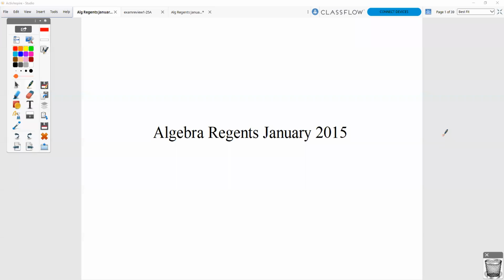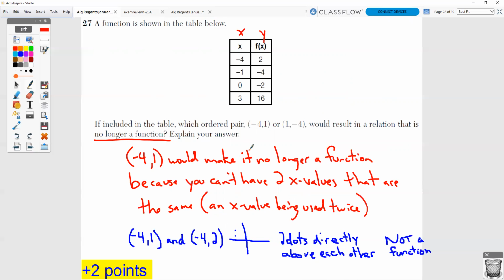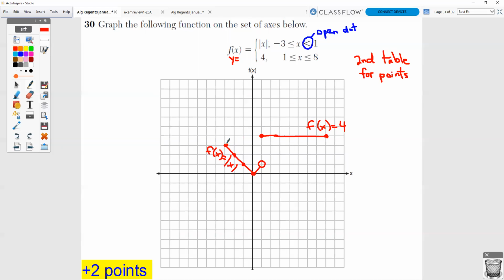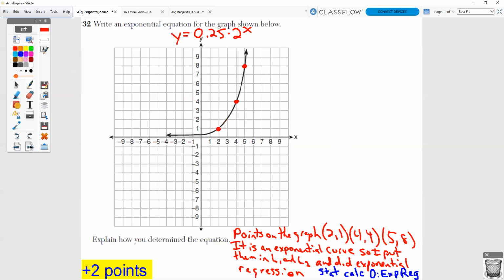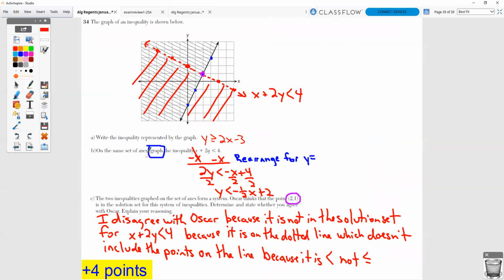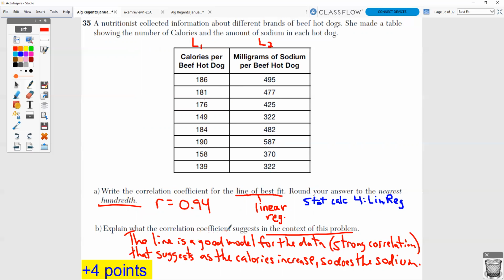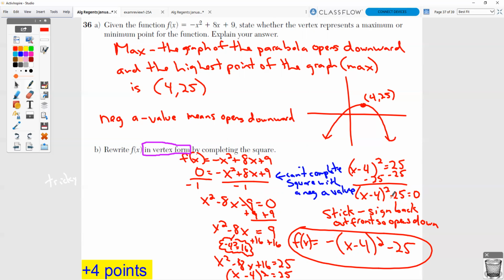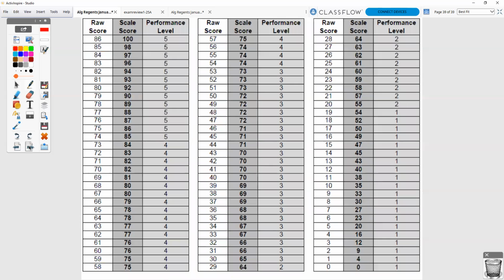Algebra January 2015 Regents Exam Short Response 25-37 answers